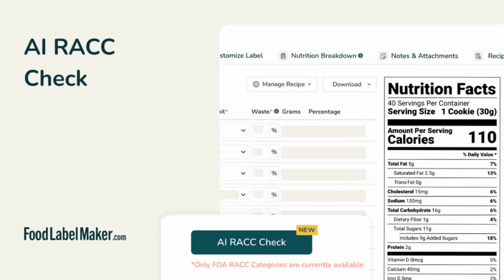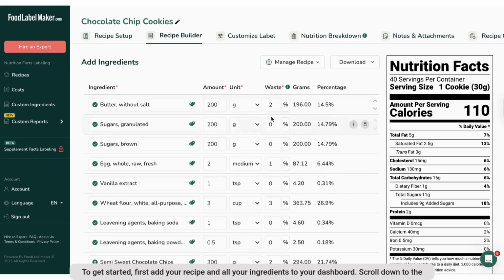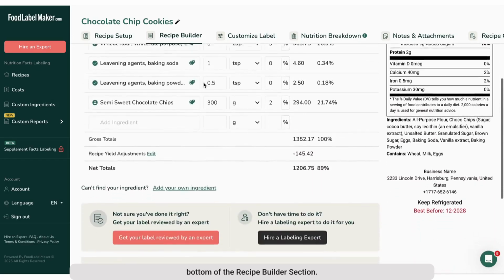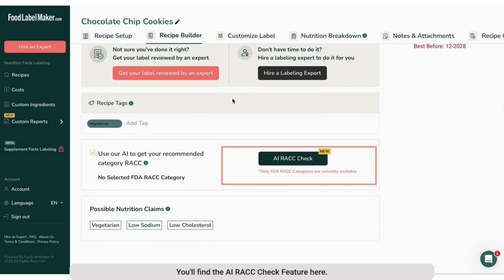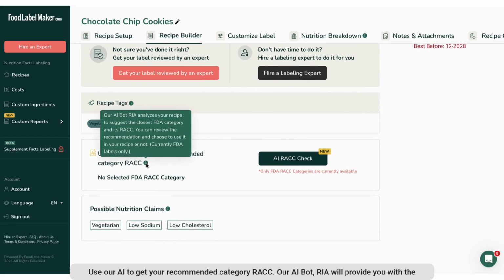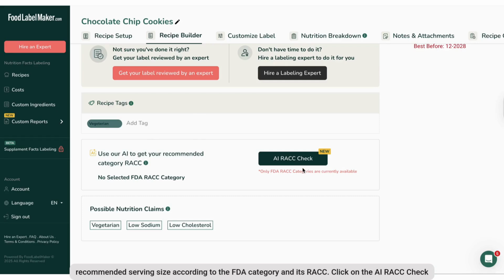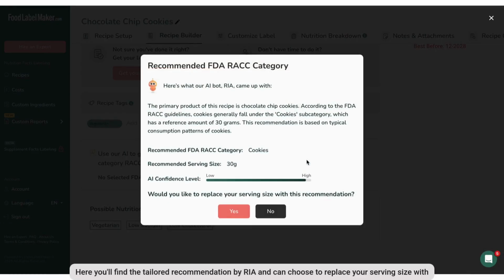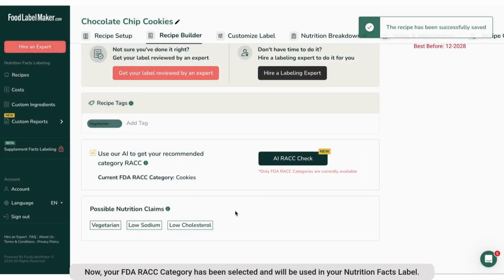Use the AI RACC Check for Recommended Serving Sizes | FoodLabelMaker Tutorial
This video introduces the AI RACC Check feature, a new tool in FoodLabelMaker that automatically suggests the recommended serving size for your product. Learn how our AI assistant, R.I.A., helps you choose the correct serving size based on the FDA's Reference Amount Customarily Consumed (RACC) categories.

Detailed Outline with Timestamps:

0:00 Introduction to the AI RACC Check feature.

0:16 How to first add your recipe and all your ingredients.

0:24 Where to find the "AI RACC Check" feature at the bottom of the Recipe Builder section.

0:29 Our AI bot, R.I.A., analyzes your recipe and provides a recommended serving size.

0:38 How to click the button to see the recommended category and serving size.

0:45 The option to replace your current serving size with the AI's recommendation.

0:57 Conclusion.